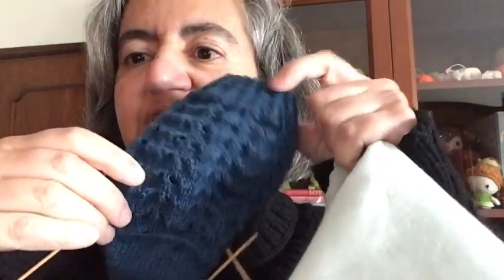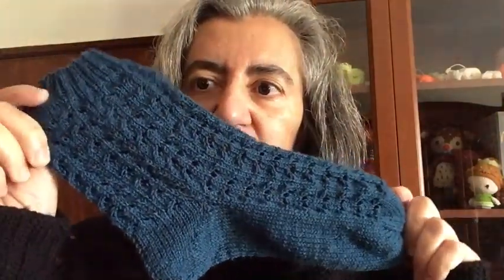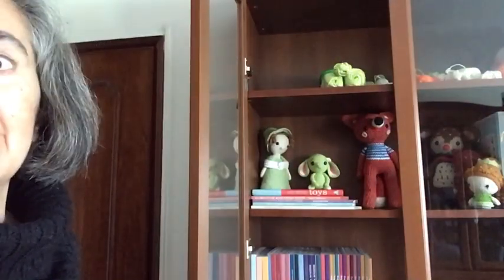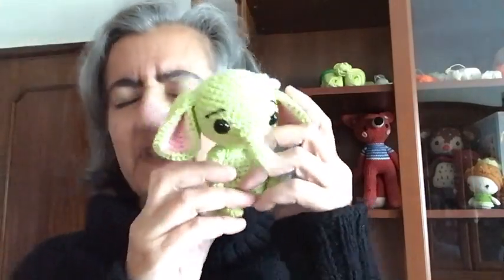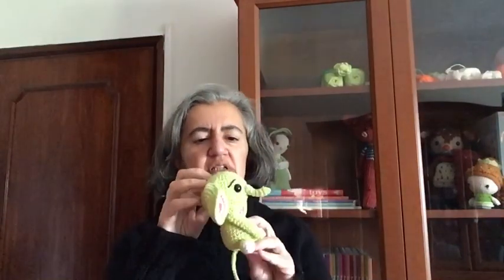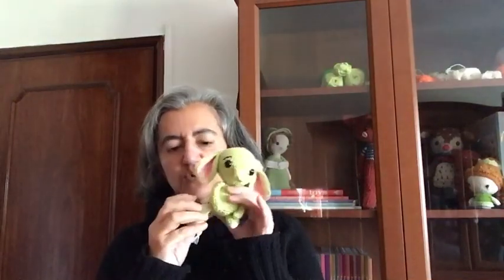2024: Episode 4 (crafts)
Patterns mentioned:
Georgie l'éléphant (from the book by Marie Clesse)
Thank You for the Coffee socks (my pattern, still unpublished)

Books:
Le grand livre des adorables animaux de So Croch' by Marie Clesse

Yarn:
Fios da Fazenda Solo
DROPS Karisma
Debby Bliss Baby Cashmerino